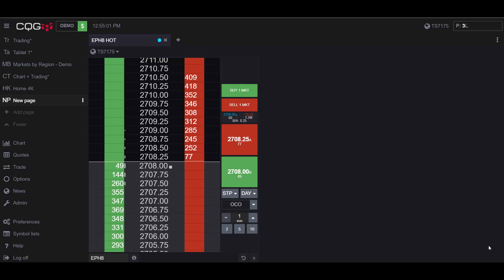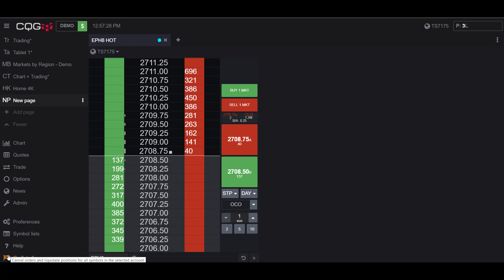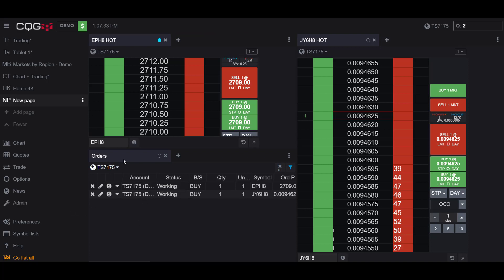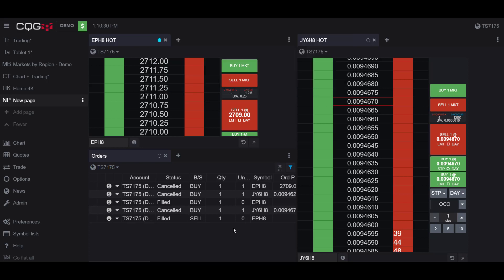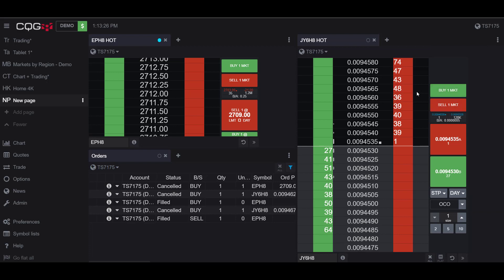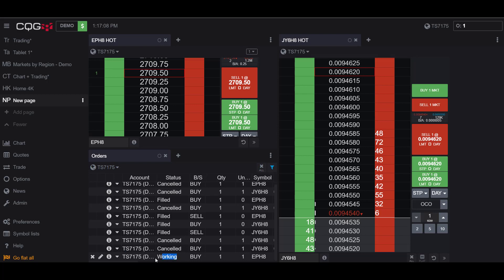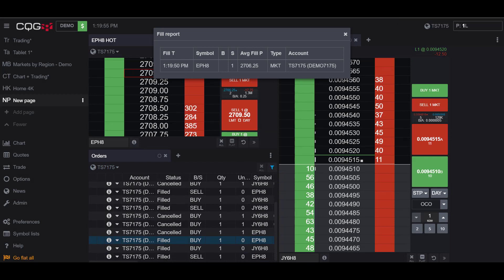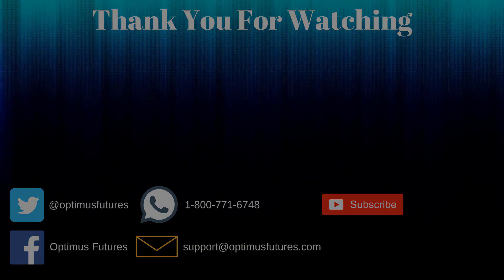CQG Desktop - How to Activate the Cancel All/Go Flat Feature | Optimus Futures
In this video, we show how to enable the cancel all/go flat feature on the CQG Desktop platform. There are two possible options for canceling all orders and going flat on all orders - An account wide cancel all/go flat button and contract specific buttons. This video shows you where and how to activate these buttons as well as real-time examples of how these features work.